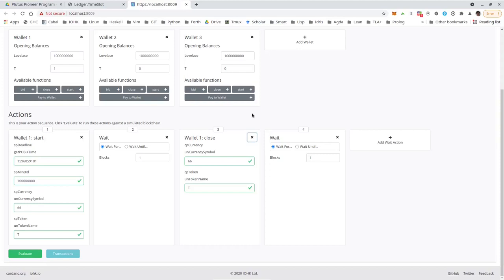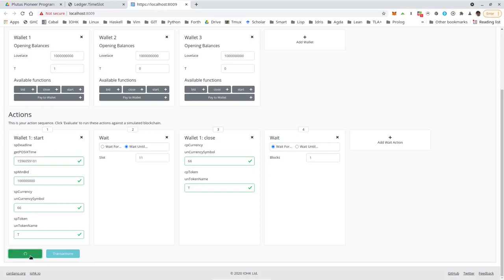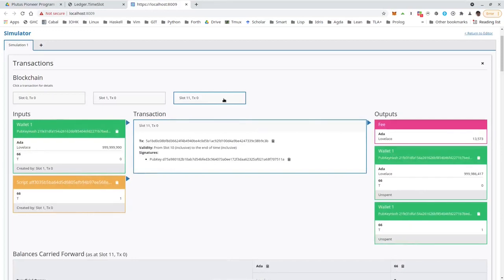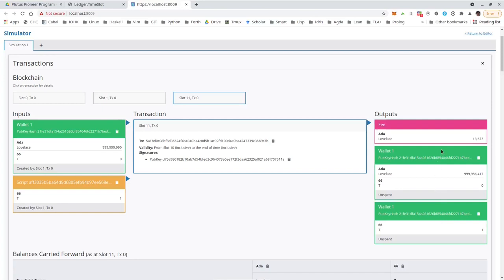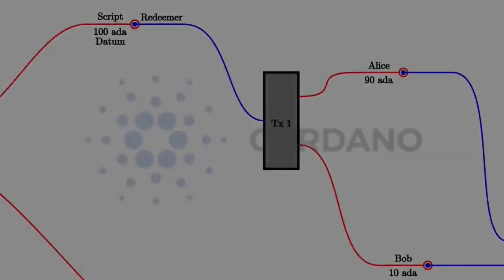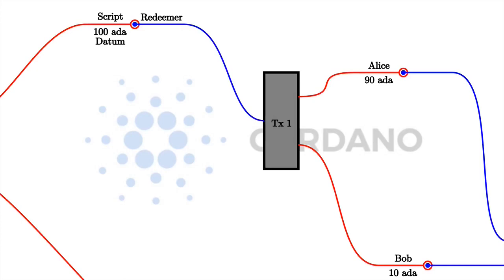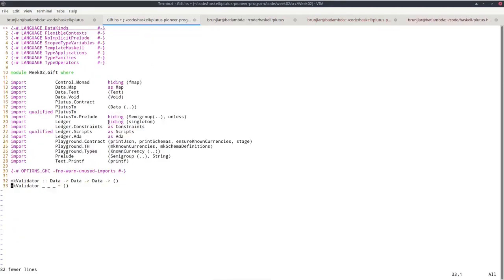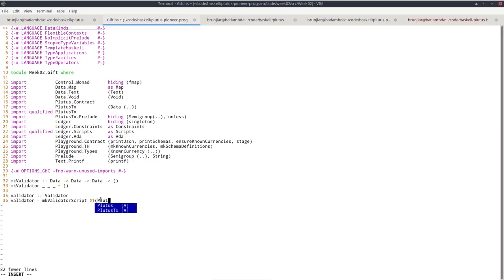Plutus Pioneer Program Lecture 2 (Phụ đề)